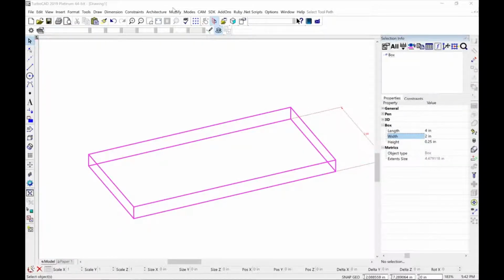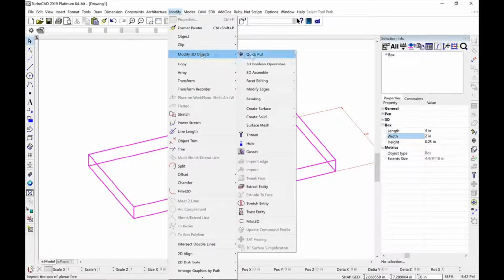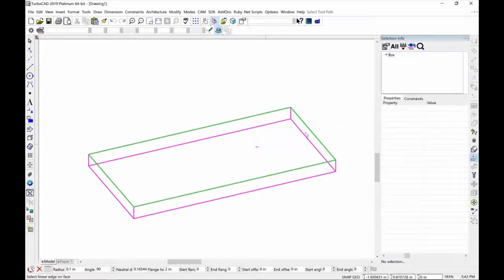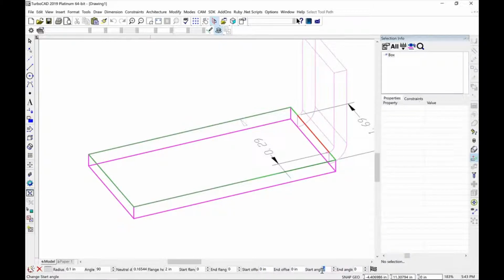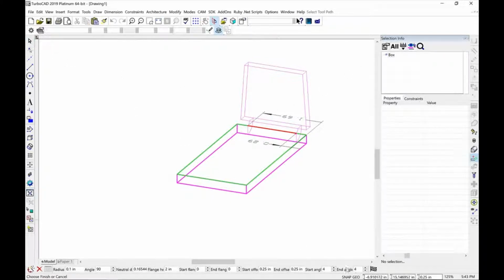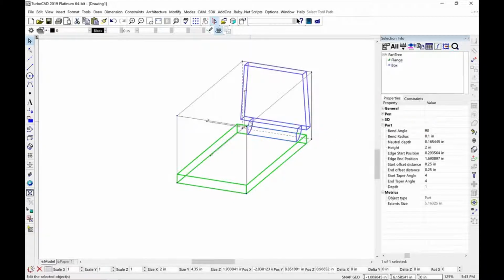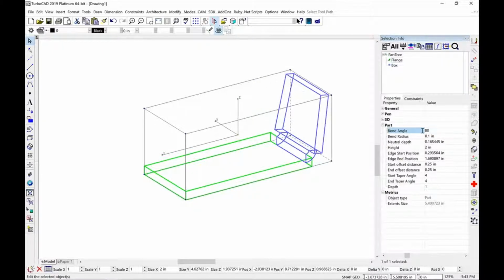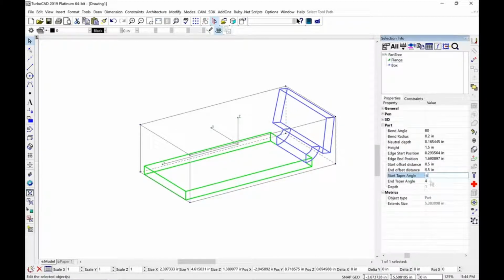TurboCAD 2019 Tutorial: Flange Improvements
New "Flange" properties have also been added. They are disabled in Selection info palette for older (TC2018 and earlier) Part Tree nodes but available for new Part Tree in TurboCAD 2019.